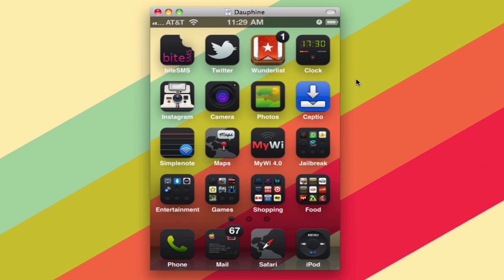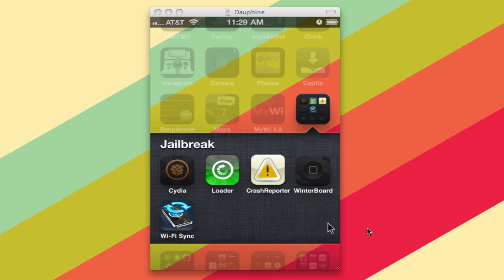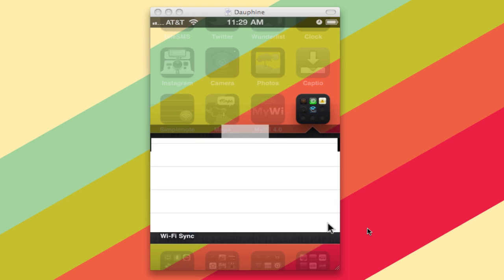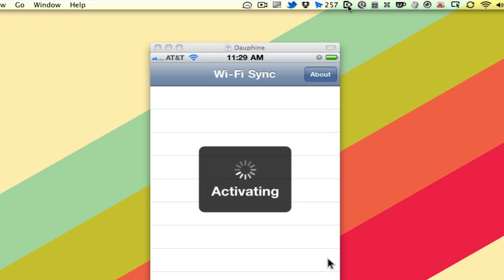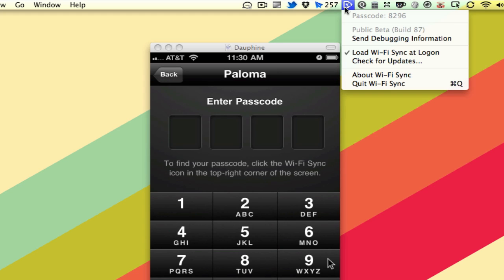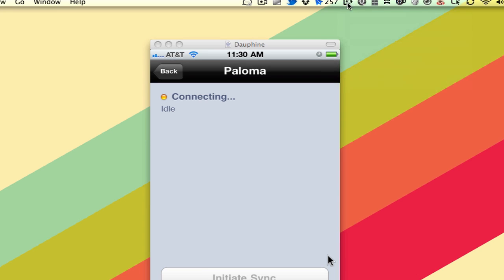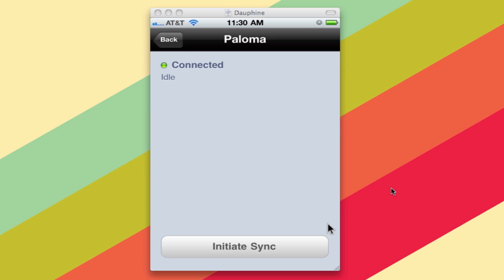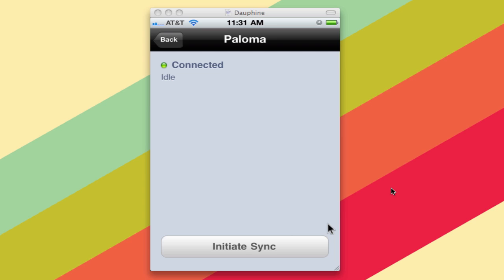How to Wirelessly Sync Your Jailbroken iOS Device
If you can't stand only being able to sync your iOS device with iTunes using a cable, a neat app called Wi-Fi Sync solves that problem, letting you sync wirelessly--even over your 3G data connection.